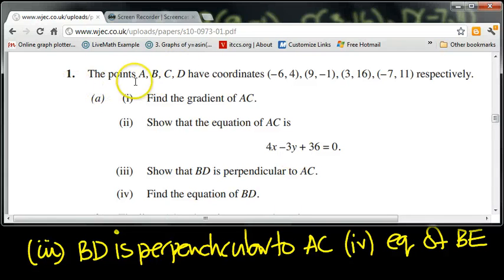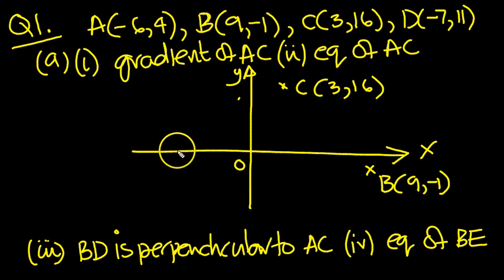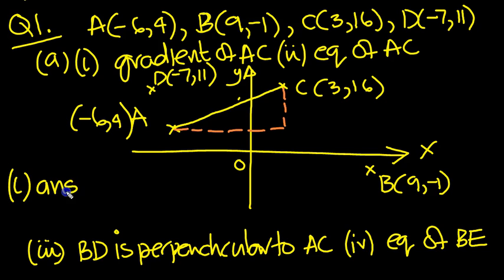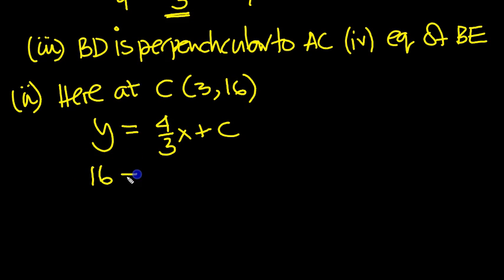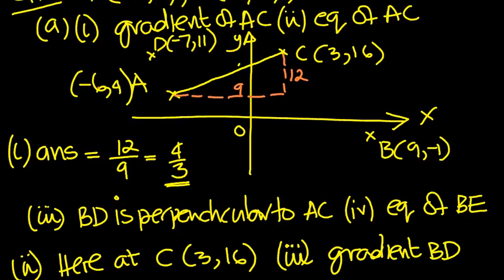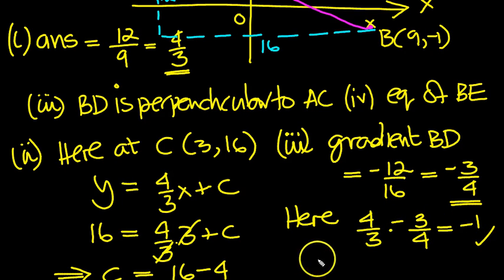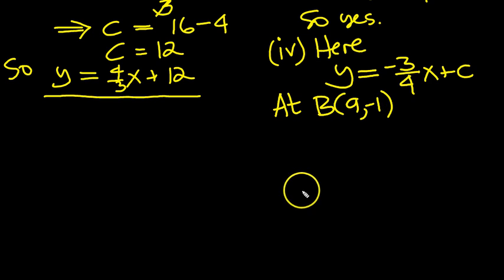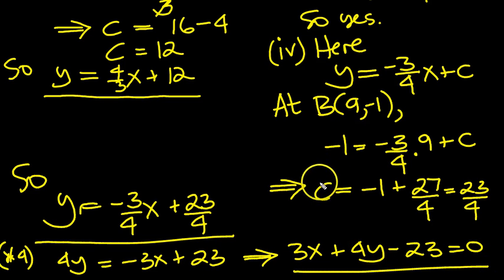Mathematics C1 May 2010 Q1a